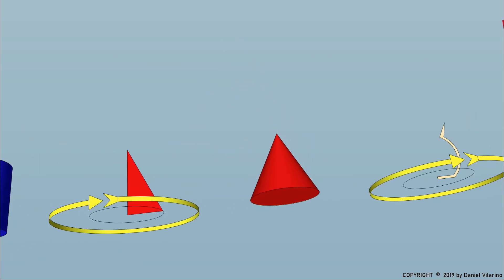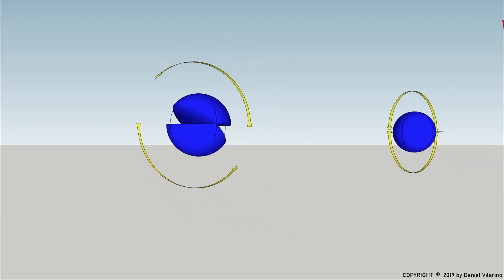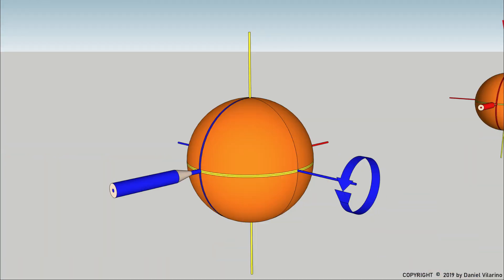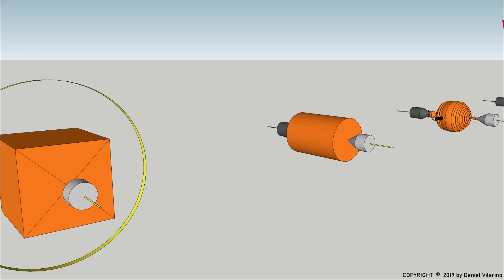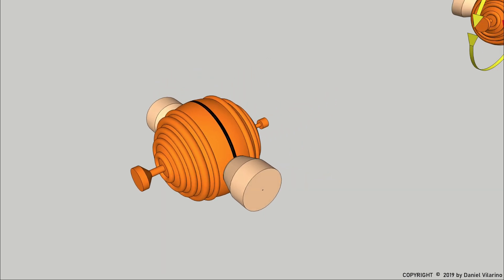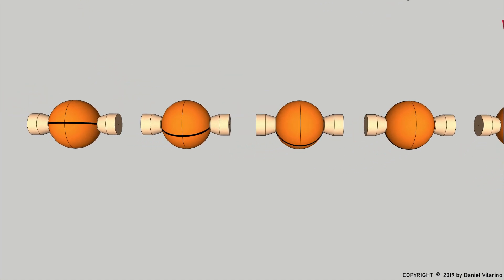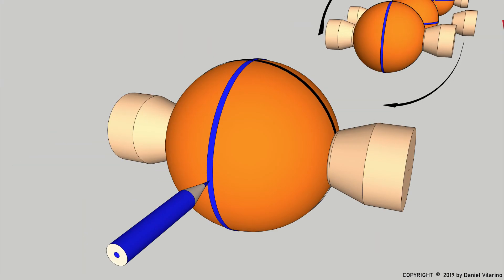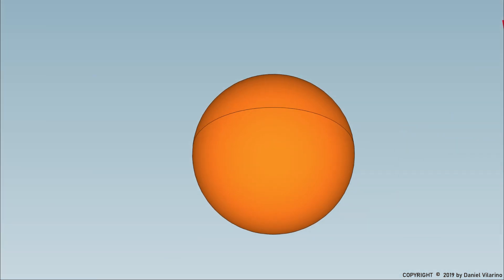Explanation Turning a Sphere Using Three Axes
Explanation of how to turn a sphere using the three axes method.

Hi my friends! I have seen a few videos showing this method for turning a sphere using the three axes method, also known as the three rotations method.

Here are some good videos that depict this method.

However, even after watching these videos I have some questions in my mind regarding the process, how to do the twists, in what direction, and so on.

I decided to do this video, that contains a graphical depiction of the process. I did this in Sketchup.

Hopefully, this will clarify how to go about it. At least it did for me and will allow me to explain it much better when the time comes for the practical run using this method.

I hope you enjoyed the video, if that is the case, please make comments, give it a "like" and if you are not already subscribed to my channel, please consider doing it.

If, for any reason, you did not like the video, or there is something that I could do better, rather than giving it a thumbs down, please, send me an e-mail to the address that appears below. There is always room for improvement and I am open to constructive criticism.

from Looperman.com
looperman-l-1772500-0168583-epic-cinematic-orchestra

"Requiem in Cello" from Hanu Dixit
"Unrequited" and "Confliction and Catharsis" from Asher Fulero
"Butteflies in Love" from Sir Cubworth

Cheers!

Daniel